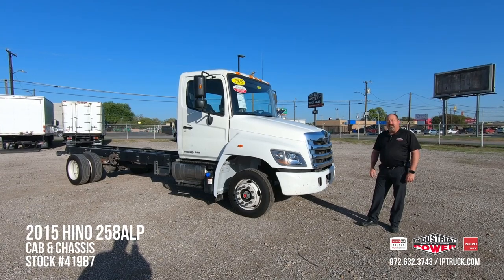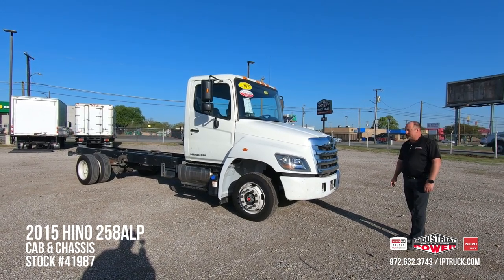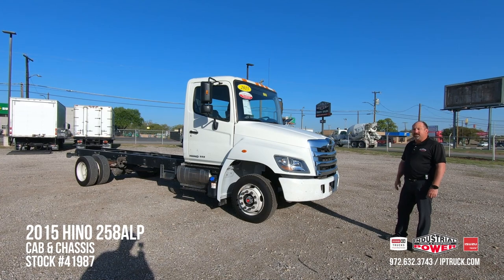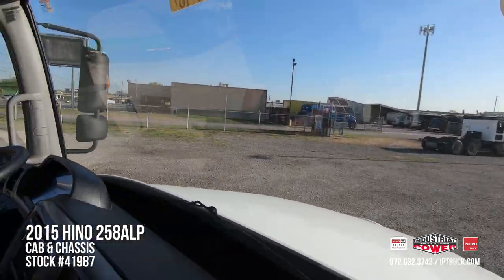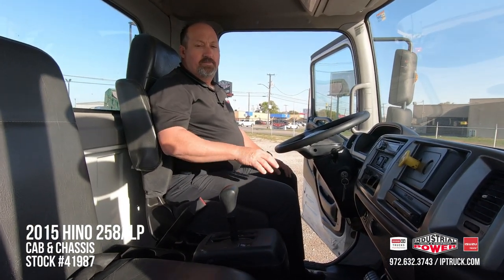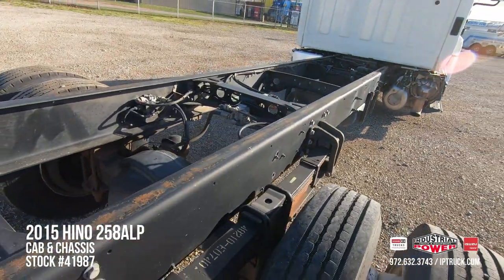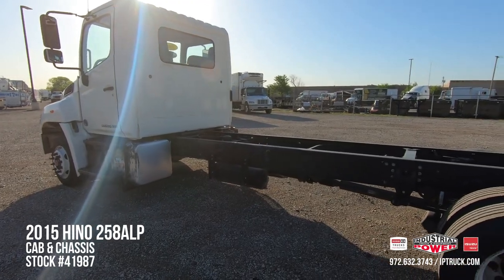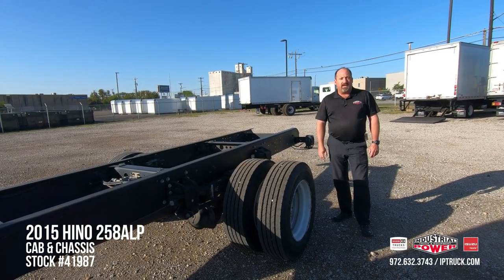Diesel Cab and Chassis Commercial Truck Ready For Body | 2015 Hino 258ALP | Stock #41987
2015 Hino 258 ALP (Cab & Chassis / Diesel Truck) - Stock #41987

Completed Services on this Truck:
• Tire Alignment - Completed
• Tire Balance - Completed
• 2 New Driver Side Rear Tires
• Pre-Qualified for AGWS Warranty

• Wheel Base: 207
• Brakes: Air
• Suspension: Spring